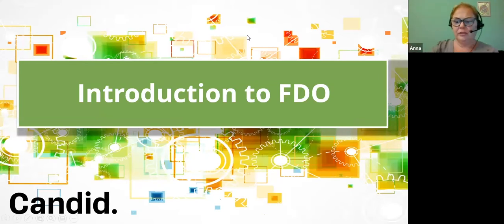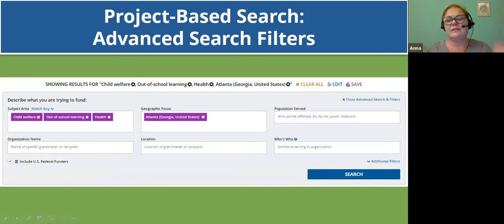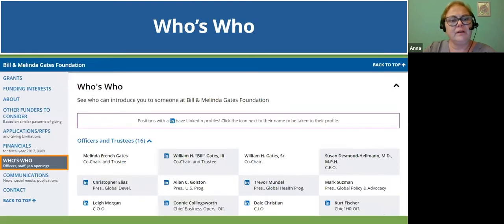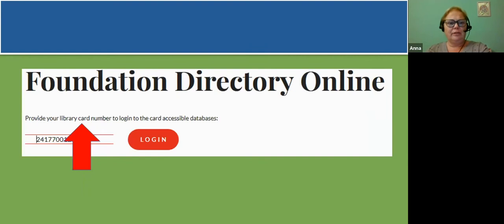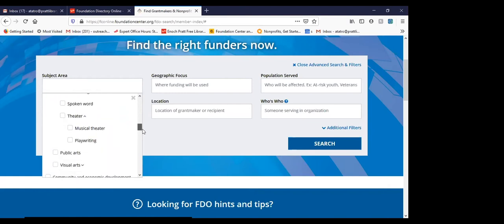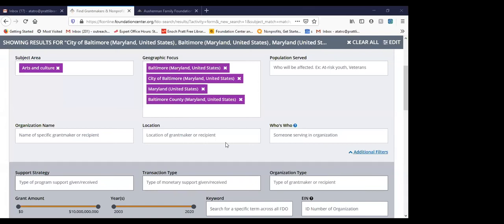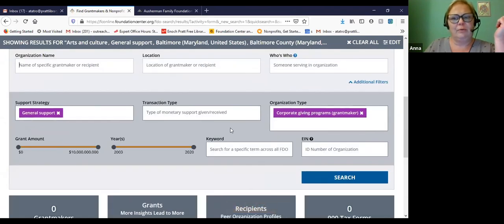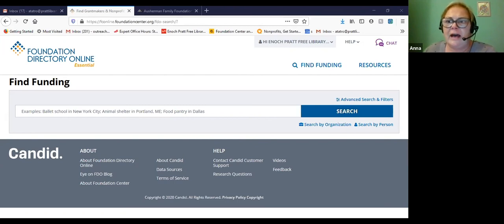Keys to Capacity: Searching the Foundation Directory